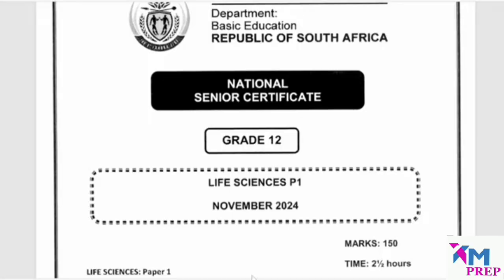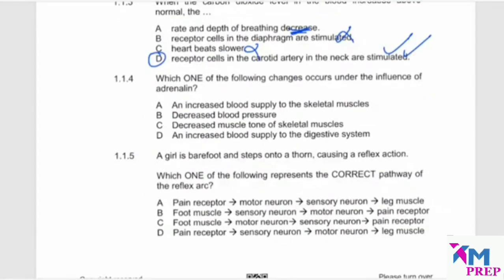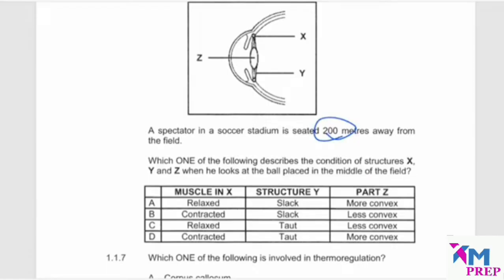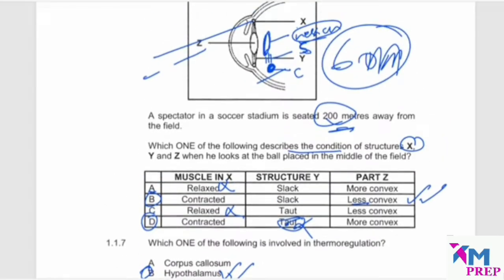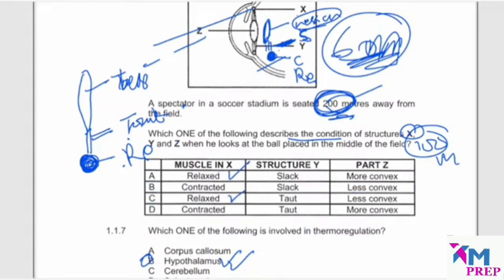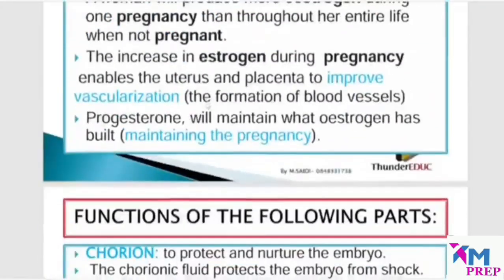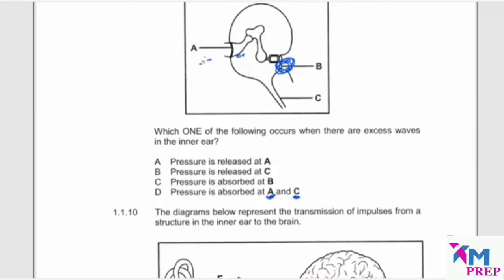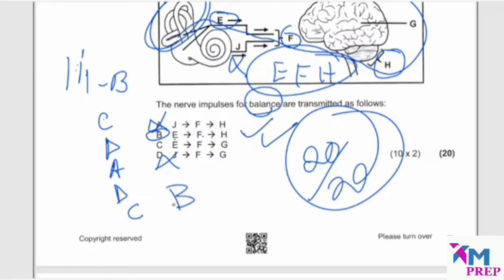XMPrep Life Sciences Grade 12 P1 November 2024 Part 1